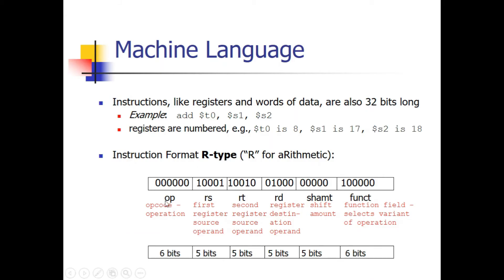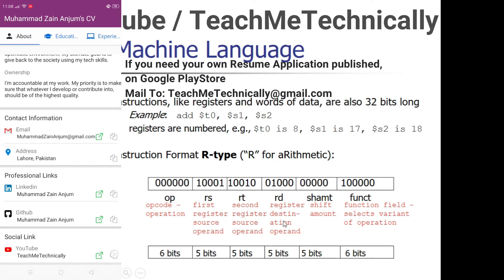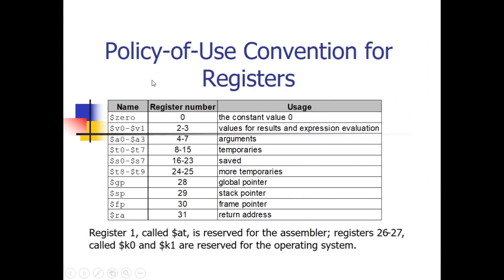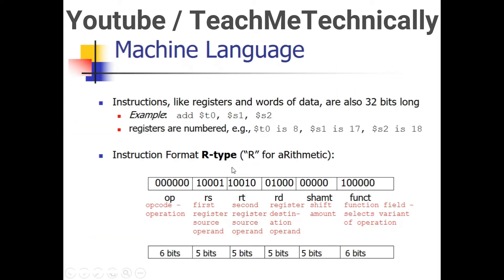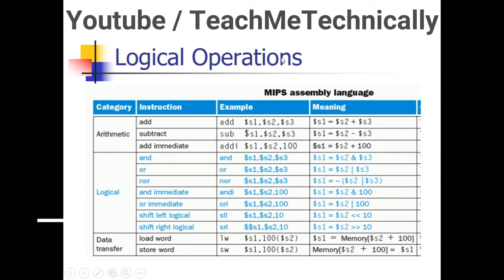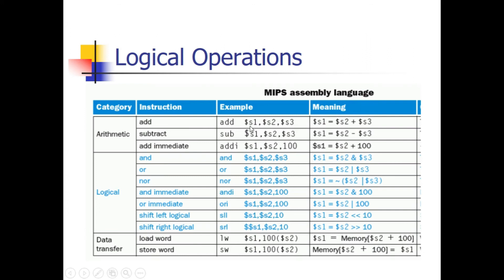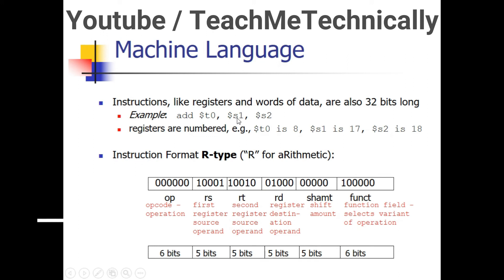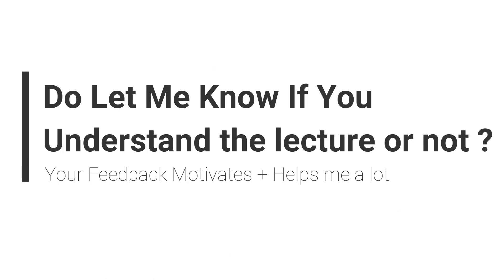3- R-Type Instructions in MIPS Architecture | MIPS Computer Architecture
Books:
1. M. Morris Mano, Computer System Architecture 3rd Edition 1993, Prentice Hall
2. David A. Patterson, John L. Hennessy, Computer Organization and Design: The hardware/software interface, 5th Edition